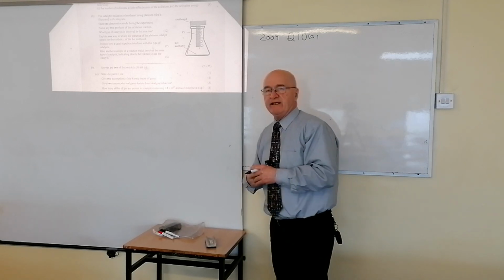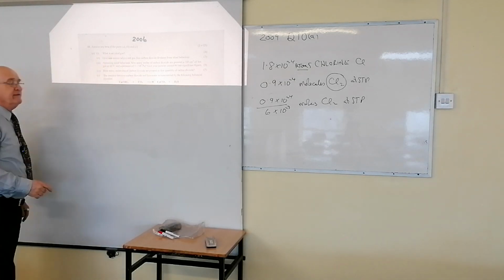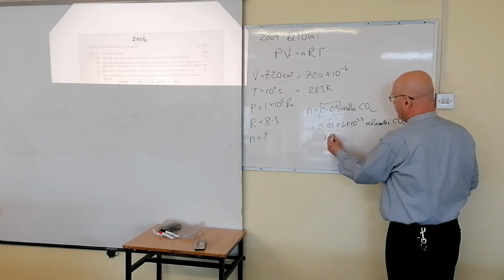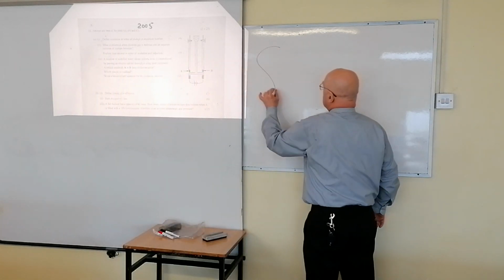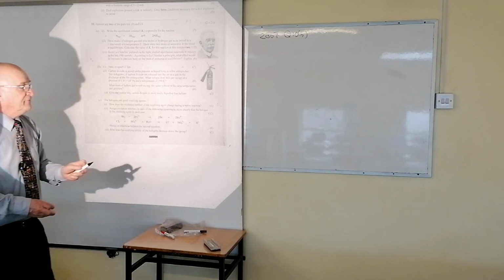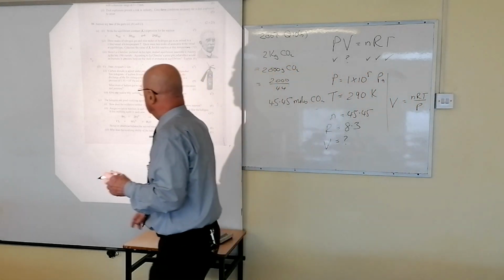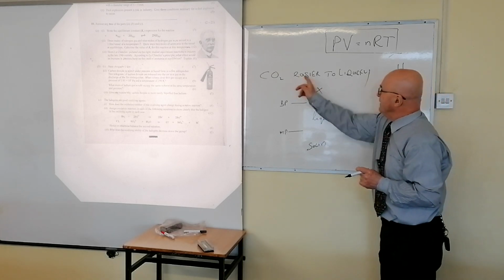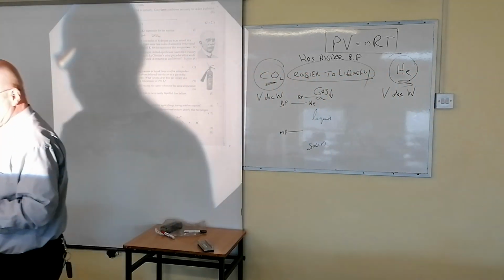07 The Mole 2009 Q10a